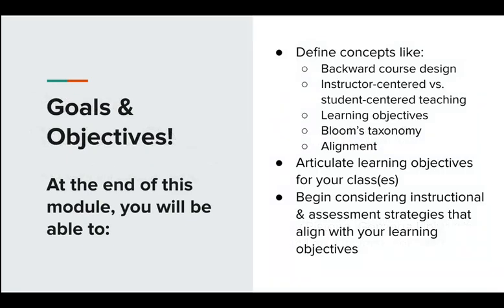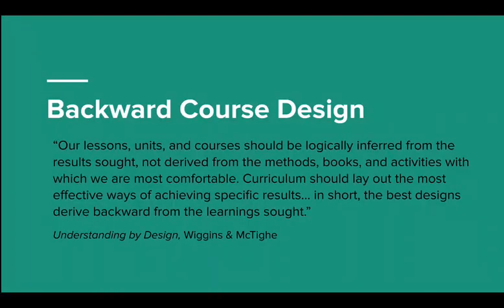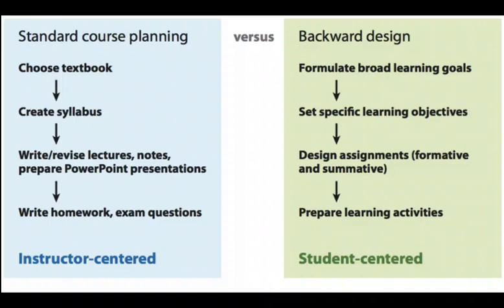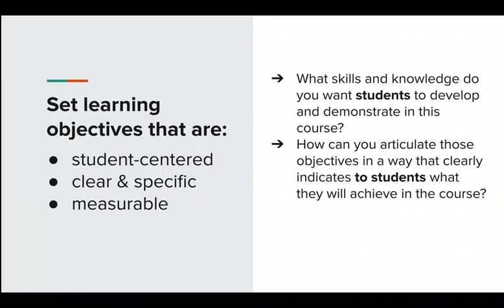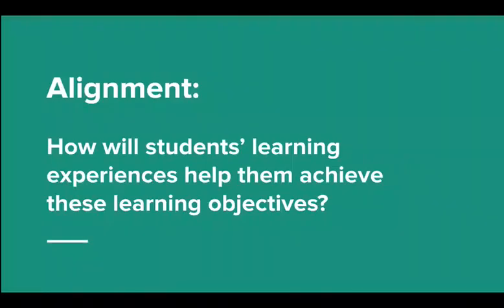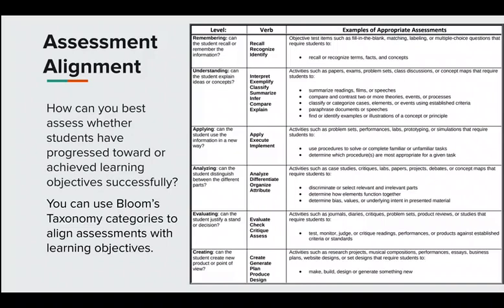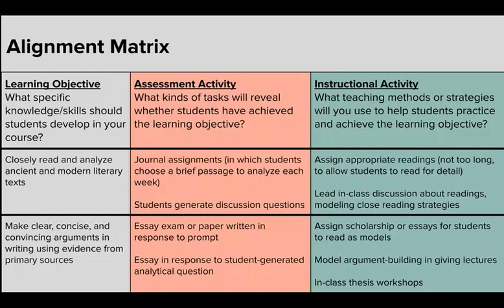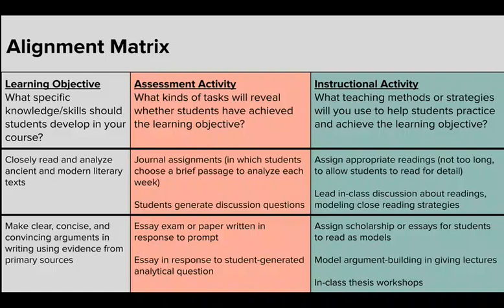Module 1: Student-Centered Teaching & Backward Design